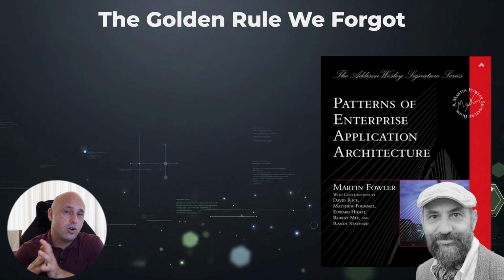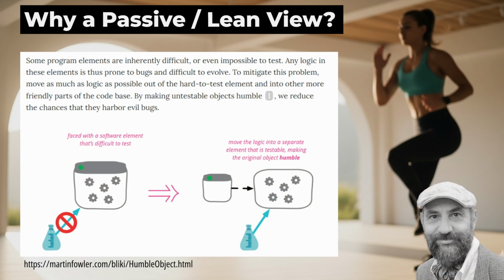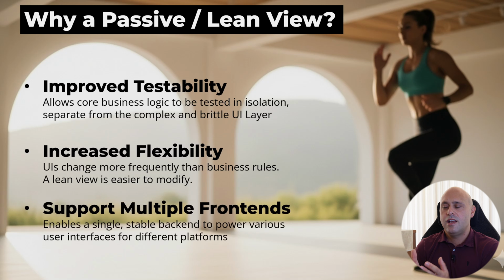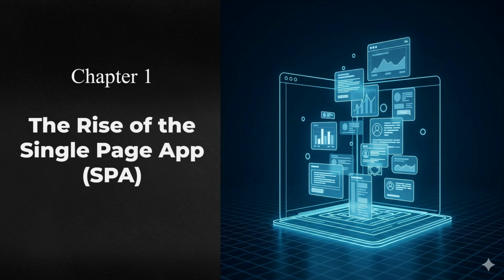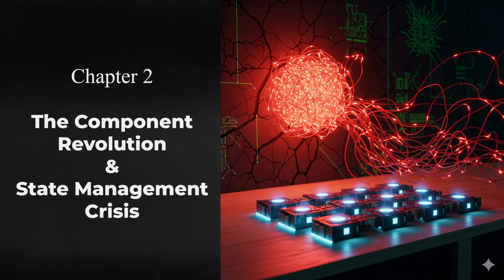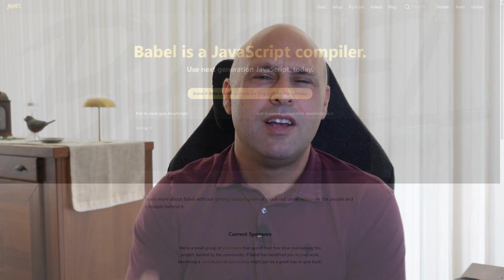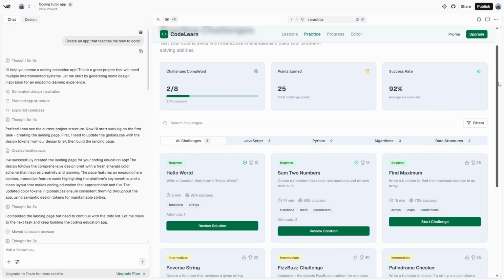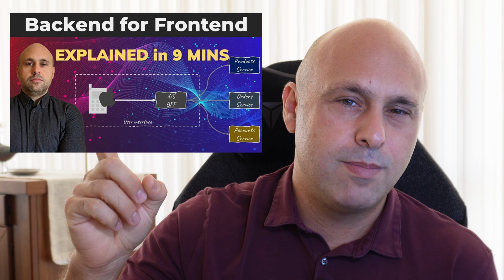The Modern Frontend is a NIGHTMARE... even for a Lead Architect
Do you remember when building a UI was fun? Today, the modern frontend stack is a monster of complexity.

In this video, we explore how we got here: from the simple days of server-side rendering, through the SPA revolution with React and Angular, to the ironic full-circle return of Server-Side Rendering (SSR) with meta-frameworks like Next.js.

Is this complexity necessary? Let's discuss the architectural principles we abandoned and how patterns like Backend-for-Frontend (BFF) might be the key to taming the beast.

0:00 Introduction
0:21 UI as Thin Presentation Layer
2:28 The Rise of the Single Page App (SPA)
3:05 The Component Revolution & State Management Crisis
3:56 The Tooling Explosion
6:07 A Better Future